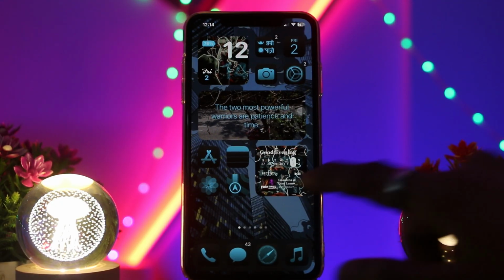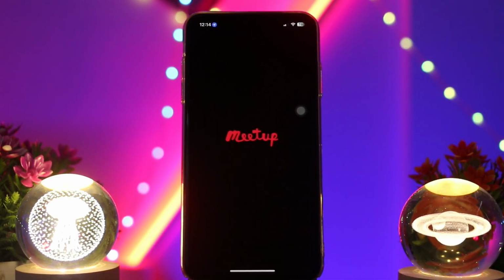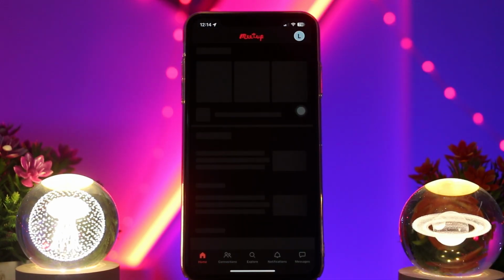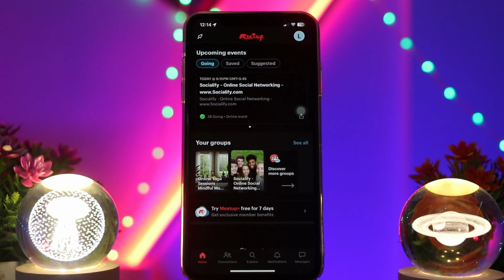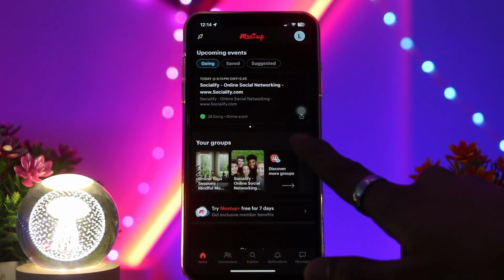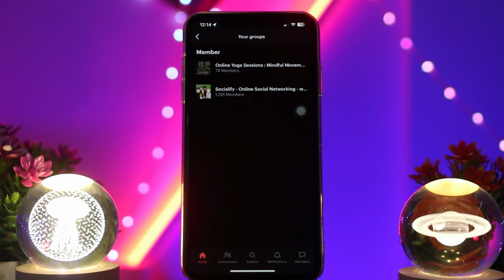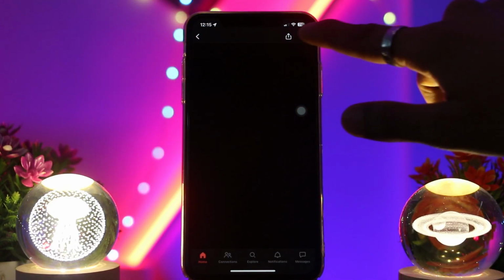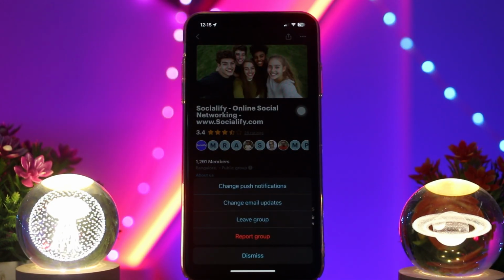Steps to Close and Delete a Meetup Group - Watch This - 2025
"Are you seeking a clear, step-by-step guide on how to Shut Down Your Meetup Group Permanently, but unsure where to begin?